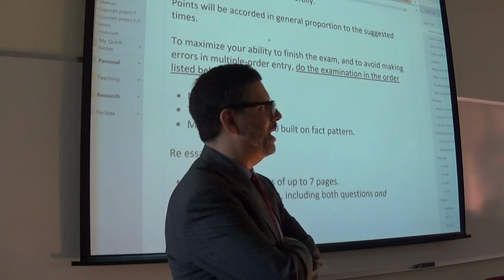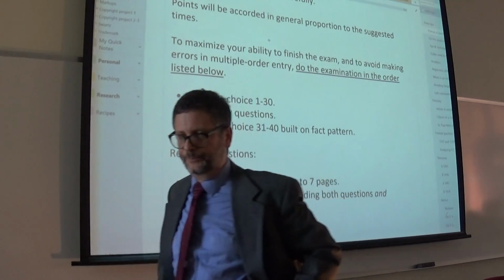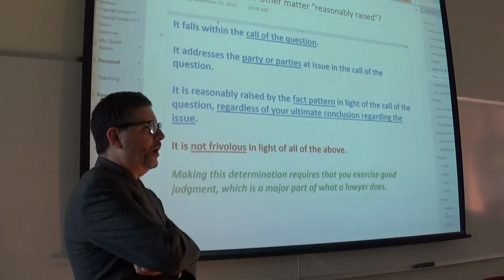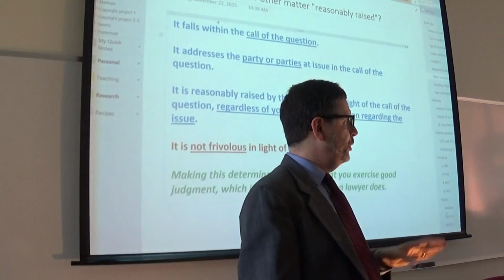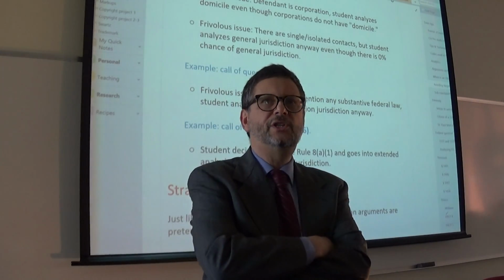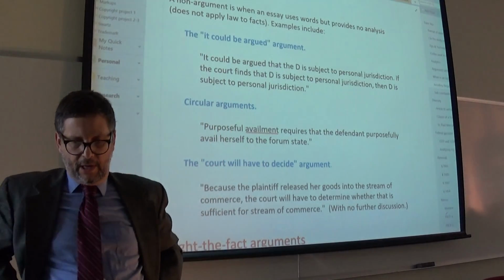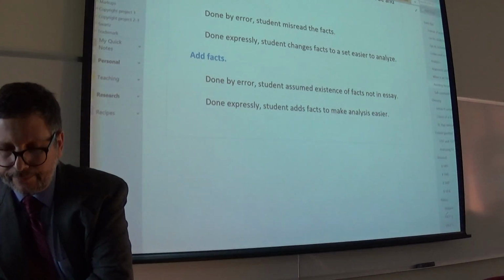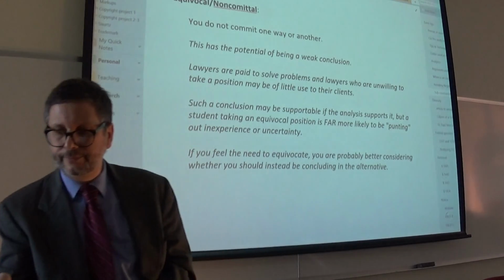Civil Procedure review, Fall 2015 (Nathenson): Exam format and essay tips, Part I of 5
Civil Procedure I review, Section 1, Nov. 23, 2015. Part 1 of 5.

This video addresses the format of the Fall 2015 exam. It also covers exam tips, such as:

* Avoiding negative issue spotting.
* The various types of conclusions and sub-conclusions
* How to do counterargumentation

You can also find a video of the review done for section 2, done from beginning to end.

Note: in this review I covered all topics from the Fall semester except for pleadings (the complaint, answer, default, Rule 12). We didn't have enough time to cover that; however, other videos on this site address pleadings. See the playlists and video tab.